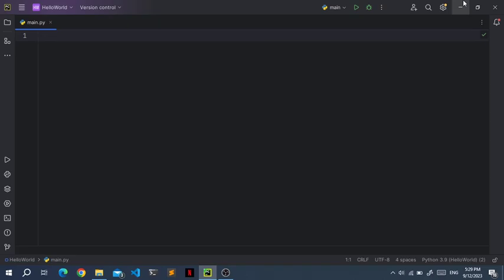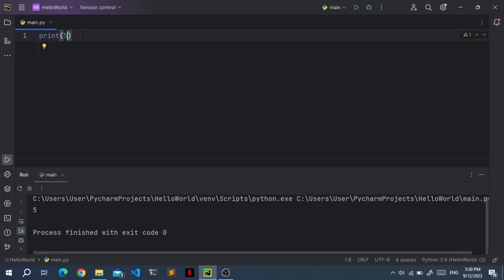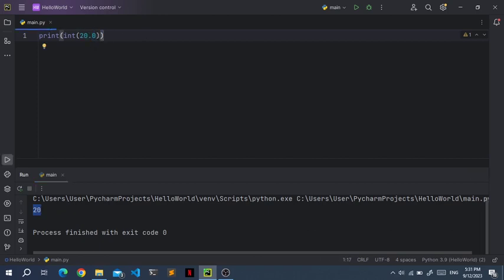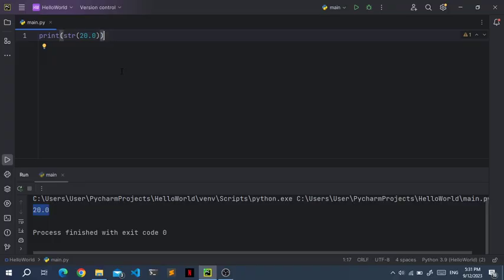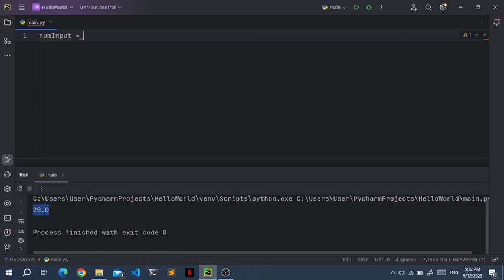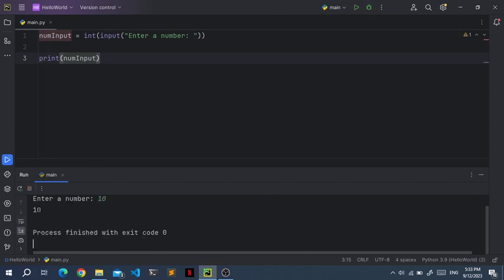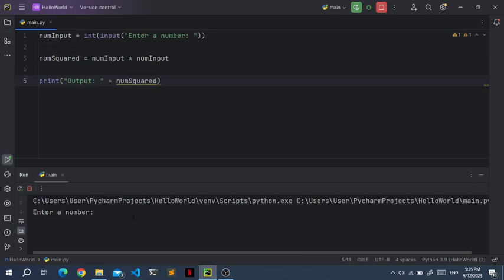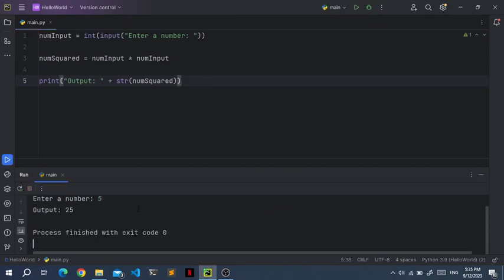Python for beginners | Data conversion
Welcome to the fourth video of this Python course. In this video we are going to data conversion. Data conversion is the process of converting one data type to another. This can be done in python with the use of different functions.

Check my video about the input function and different arithemtic operators!

Timecodes
0:00 Intro
0:11 Data types
0:27 Int to Float
1:04 Float to Int
1:28 Float to String
1:59 Data conversion functions
2:13 Code project
5:03 Outro